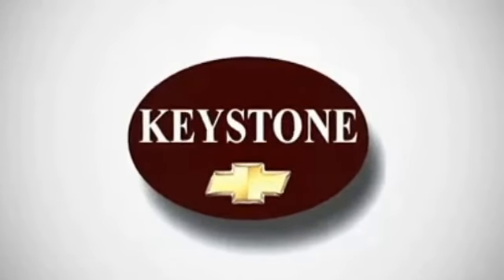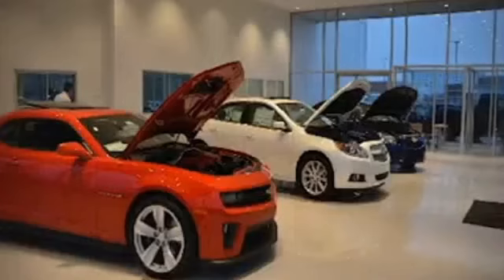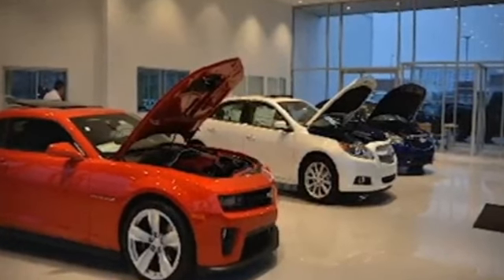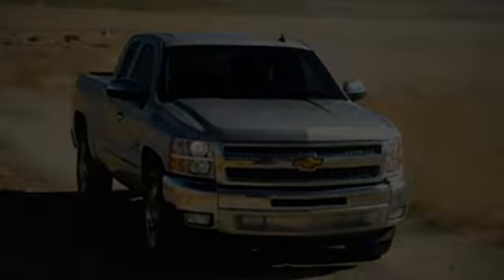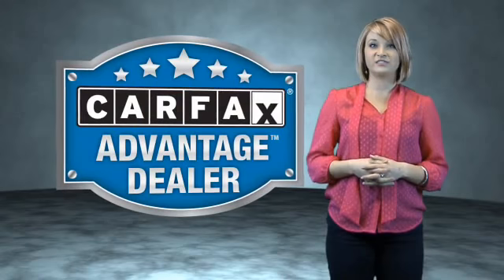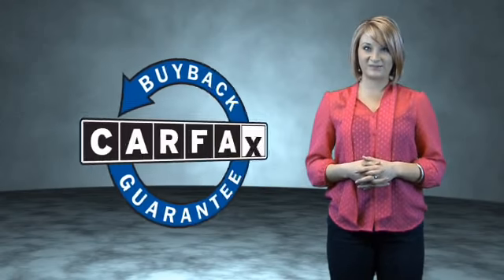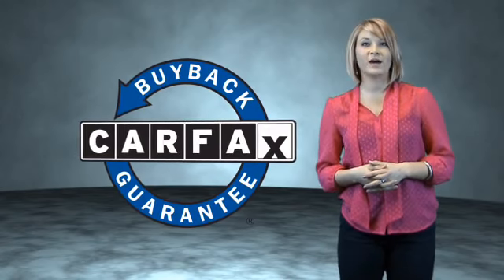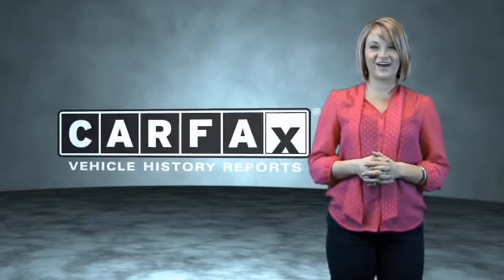2004 Chevrolet SSR - Sand Springs OK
Year: 2004
Make: Chevrolet
Model: SSR
Trim: LS
Engine: 5.3 liter 8 cylinder RWD
Transmission: Automatic
Color: Red
Mileage: 83796
Address:
8700 Charles Page Blvd